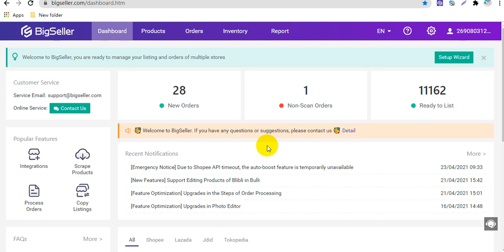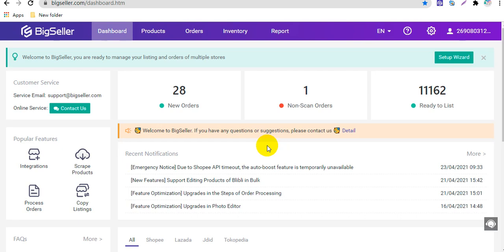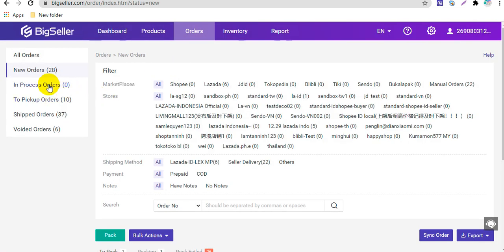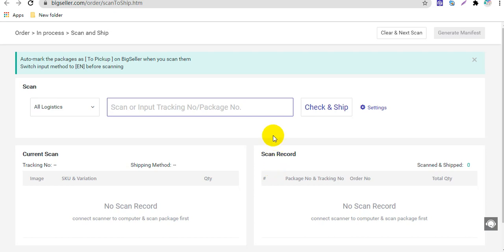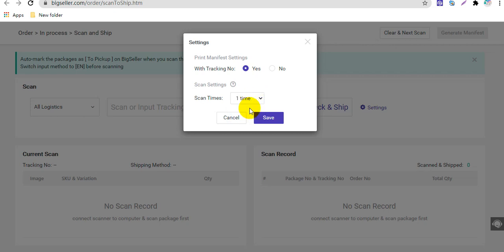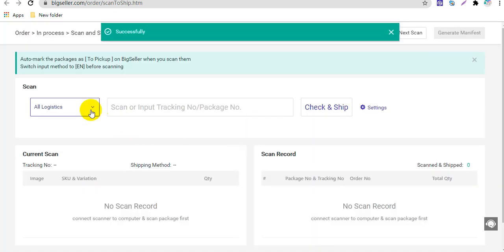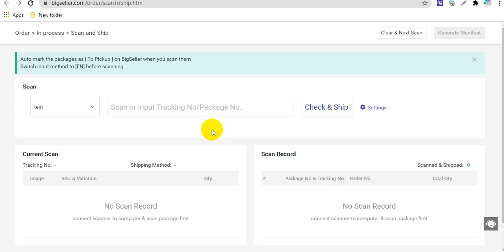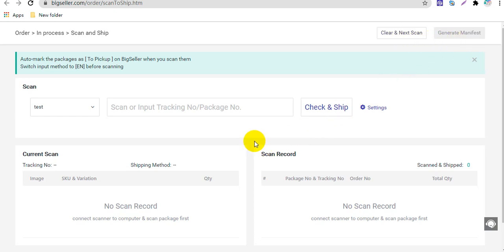How to use scan and ship function on BigSeller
What is BigSeller? How does BigSeller serve my online business?

BigSeller is a free multi-channel selling software aiming at helping sellers to streamline sales across multiple marketplaces.

✅ In this video, It shows you how to use the scan and ship function on BigSeller
With this function, it can help you to avoid shipping order that has been canceled in seller center, also, the order will be moved to To Pickup status after scanning.

BigSeller helps you sell more and increase sales and incomes, come and try now